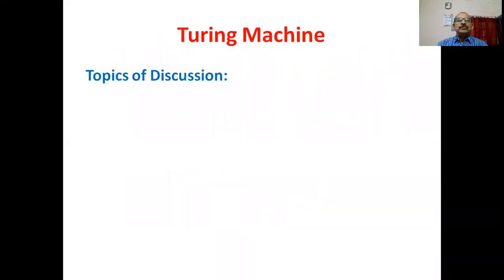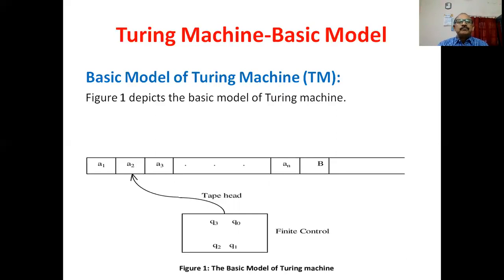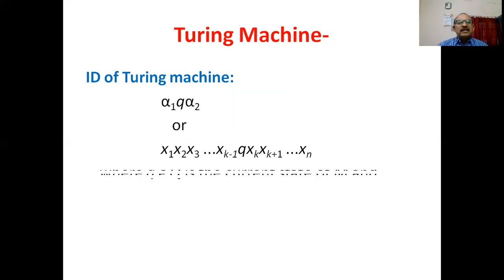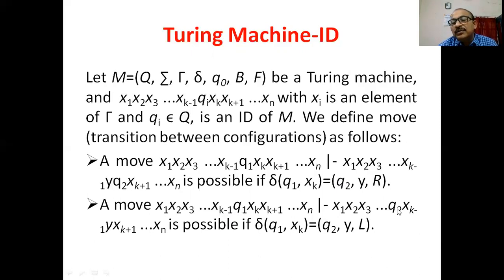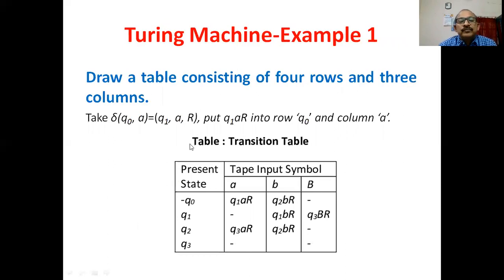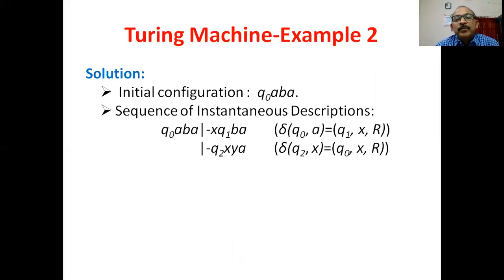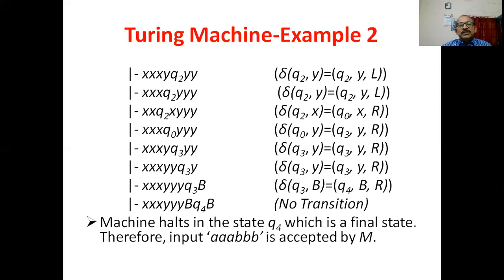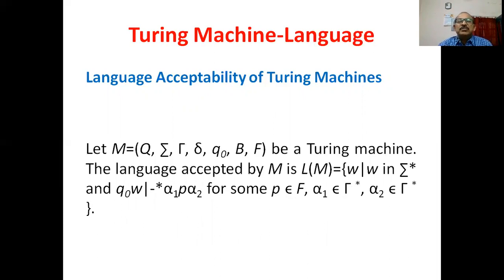Turing Machine Part 1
This Video (Turing Machine Part 1) presents the brief introduction of Turing machine and the different ways  to represent them etc.